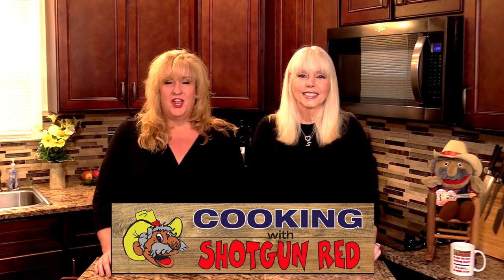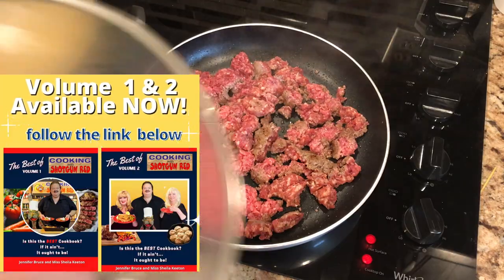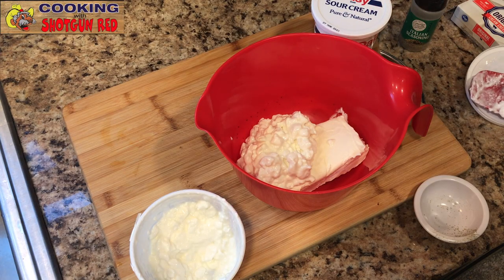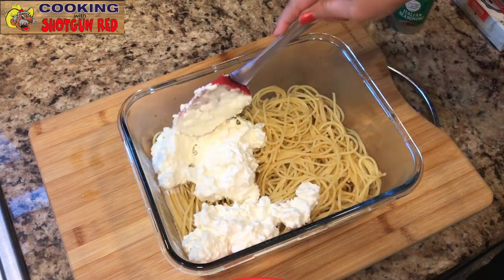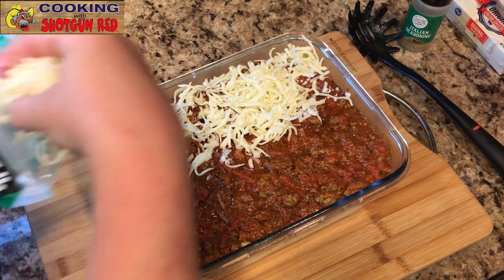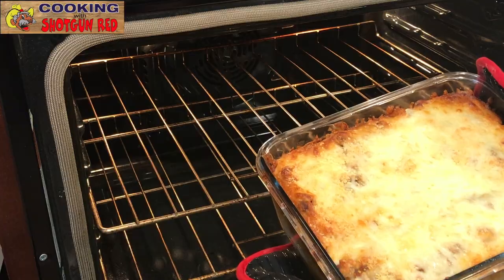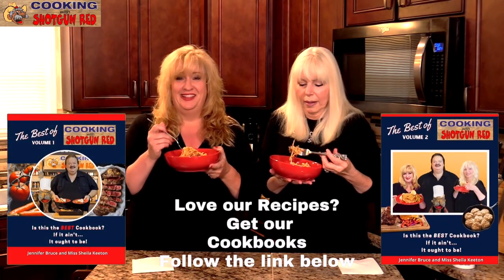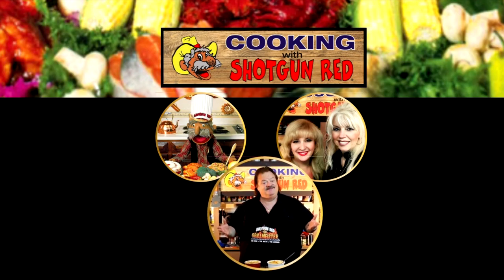Discover the Million Dollar Spaghetti Recipe That Will Blow Your Mind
If you love layers of spaghetti, meat, and cheese then you are in for treat! This Million Dollar Spaghetti is going to be your new favorite weeknight dish. There are so many flavors, it turns ordinary spaghetti into a mouthwatering dinner that everyone will love.
⬇️⬇️⬇️ Recipe Below ⬇️⬇️⬇️

🔥🔴🔥 Get our COOKBOOKS!📚🔥🔴🔥
⭕  WHAT WE USED IN THIS VIDEO
👉 Deep Glass Baking Dish

Million Dollar Spaghetti Casserole

16 oz. Spaghetti Pasta
1 Lb. Lean Ground Beef (80/20)
½ Lb. Ground Italian Sausage
1 Large Jar Spaghetti Sauce
1 Tsp. Italian Seasoning
8 oz. Cream Cheese (softened)
1 Cup Cottage Cheese (small or large curd)
¼ Cup Sour Cream
2 Tbsp. Olive Oil (divided)
2 Cups Mozzarella Cheese (shredded, divided)
Grated Parmesan Cheese
Cheddar Cheese (optional)